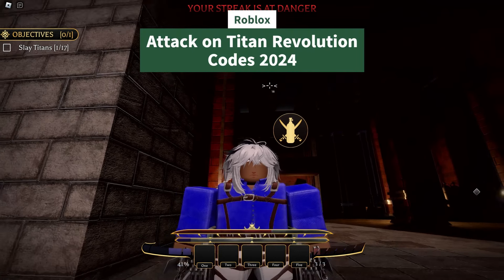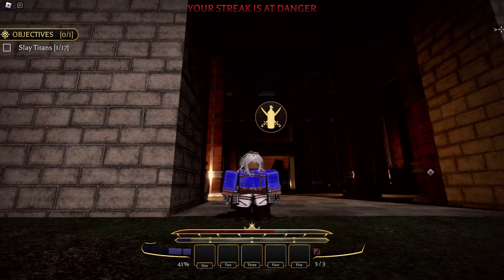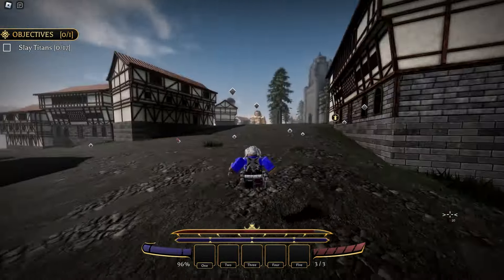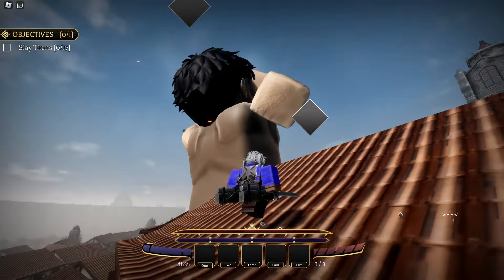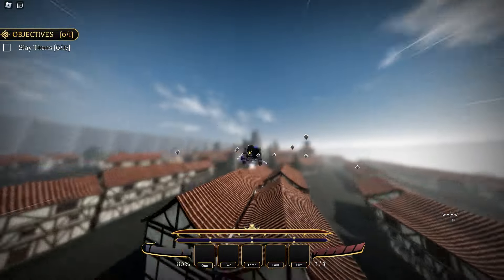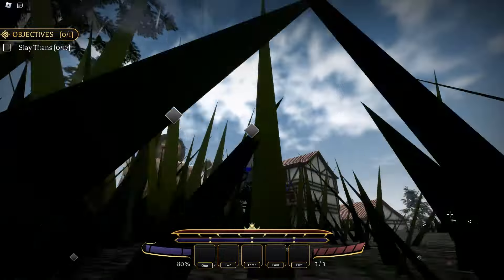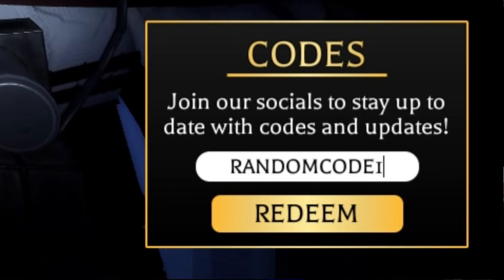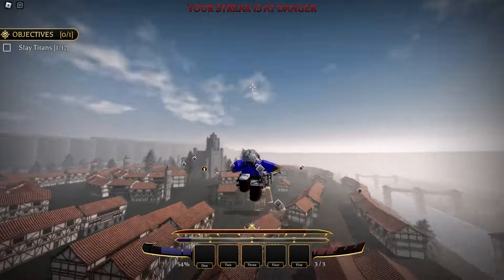Attack on Titan Revolution Codes - Codes for Attack on Titan Revolution Roblox - AOT Revolution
Here are the working "Roblox Attack on Titan Revolution" codes for the year 2024.
Redeeming these codes will provide you with free Emperor keys, crates, potions or spins.
These "Attack on Titan Revolution" codes will help you in levelling up your character in this amazing adventure.
“Roblox Attack on Titan Revolution” is a thrilling game that captures the essence of the acclaimed anime, allowing players to participate a Scout Regiment member.
Jump into the game and get ready to slay some massive Titans, just like in the anime.
Gear up with cool omni-directional tech and zip through the air like a pilot.
Start off as a newbie, but train hard and you’ll level up, unlocking sweet moves and taking on bigger baddies.
Team up with your squad, customize your look to stand out, and dive into new adventures with every update.
Roblox Attack on Titan Revolution is a fun and challenging game that tests the strategy, skill and reflexes of the players in this epic Roblox world.

Redeeming your Attack on Titan Revolution codes is easy.
Launch "Attack on Titan Revolution" in Roblox.
Click on the "Codes" button before you start the game.
Click inside the "Code here" text box and type the code.
Click the "Redeem" button to use the code.

1. Attack on Titan Revolution codes for 2x exp.
2. Attack on Titan Revolution codes for double gold potion 2024.
3. Roblox AOT Revolution codes 2x exp.
4. Attack on Titan Revolution tycoon codes for potions.
5. Codes for crates in Attack on Titan Revolution.
6. Roblox Attack on Titan Revolution codes for Emperor keys.
7. AOT Revolution codes Roblox.
8. All working codes for Attack on Titan Revolution.
9.  Attack on Titan Revolution codes for spins.
10. Codes for Attack on Titan Revolution roblox.

This is all for today guys.